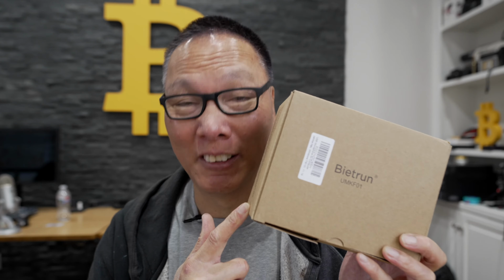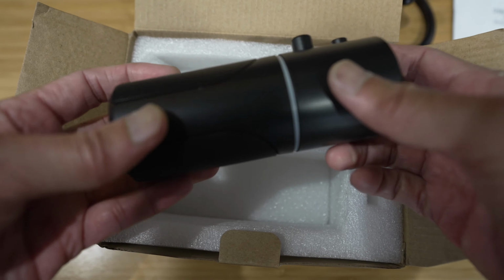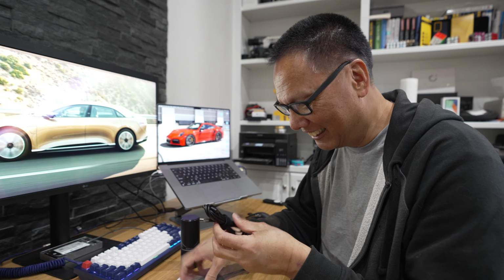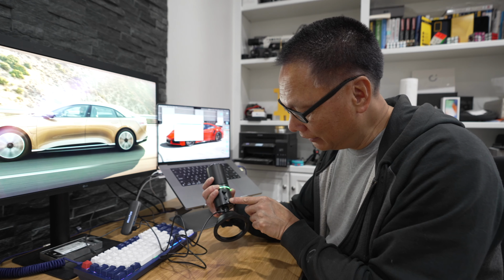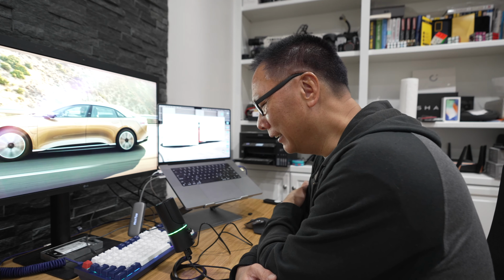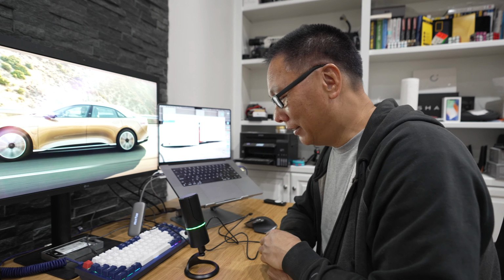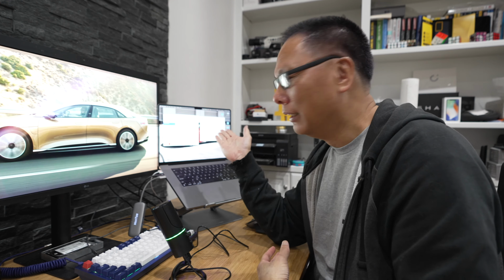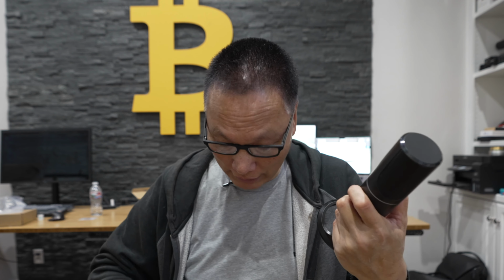Bietrun UMKF01 Digital USB Microphone Review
In this video, I unbox and review the Bietrun UMKF01, This is a digital USB microphone that works on PCs and Macs that is truly 100% plug and play.
Earn 1.5% cash back in Bitcoin (3.5% first 3 months) on all your purchases with the BlockFi Visa.

Sony A7IV
Sony 85mm F/1.8
Sony 16-35 F/2.8
Sigma 24-70 F/2.8 ART
3 Legged Thing Rick Tripod